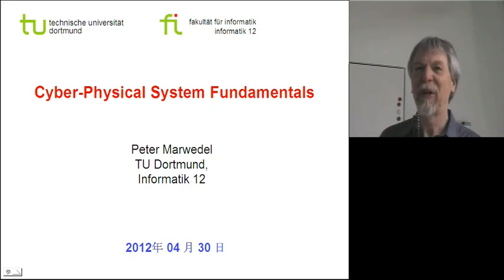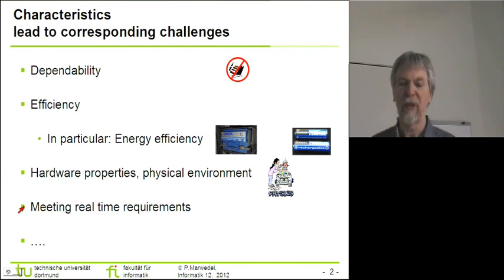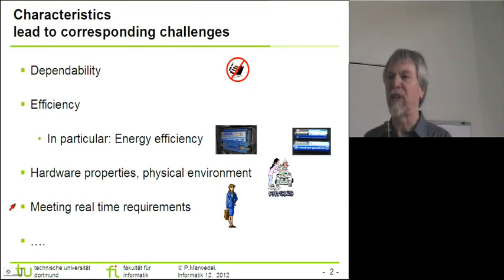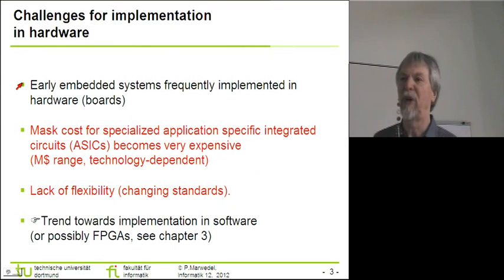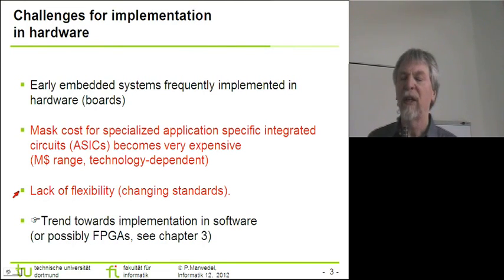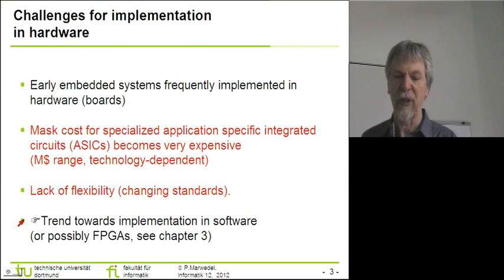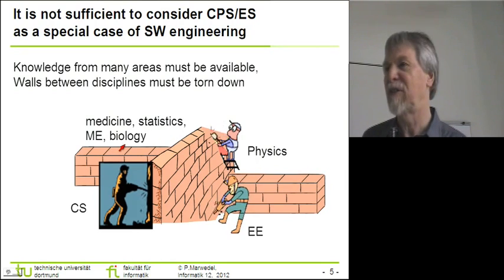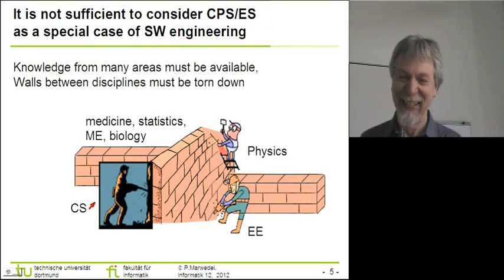CPSF 02.1 - Cyber-Physical System Fundamentals-02.1 (2012-04-30)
Part 1: Design Challenges